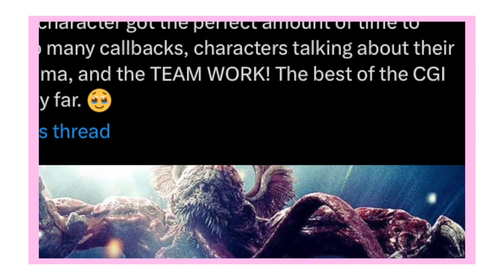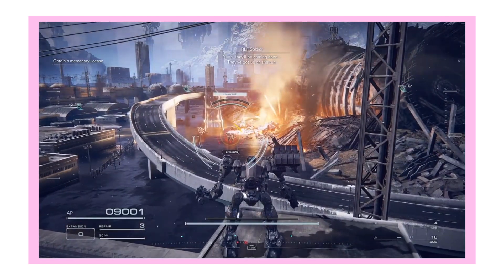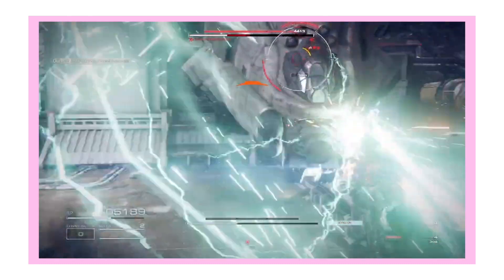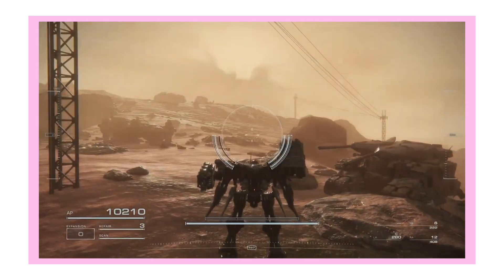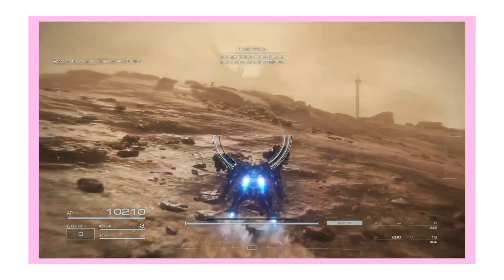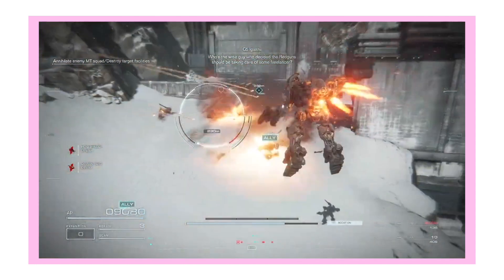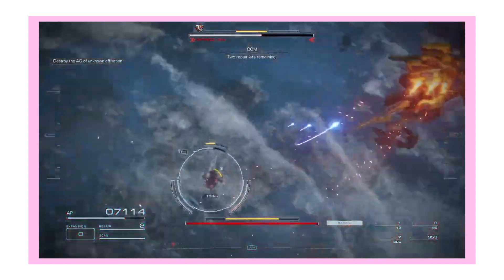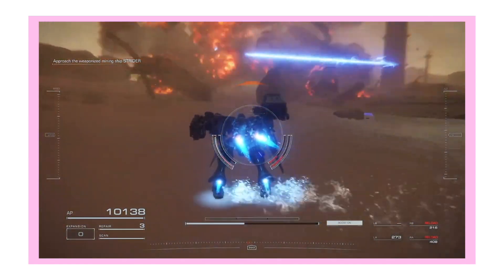Armored Core 6: Is it Dark Souls?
Today I am going to make people angry at me. Yay!